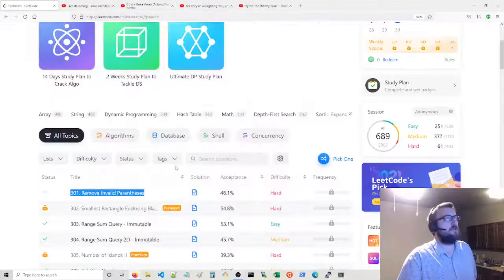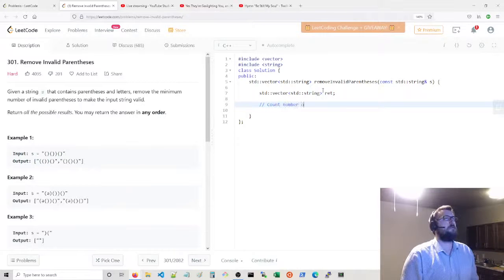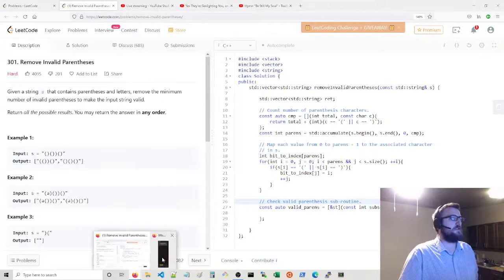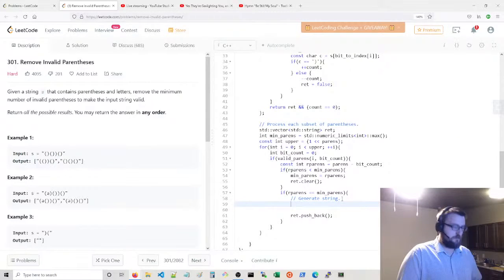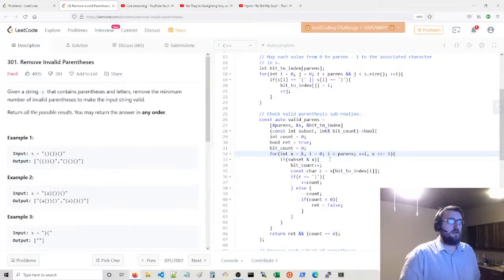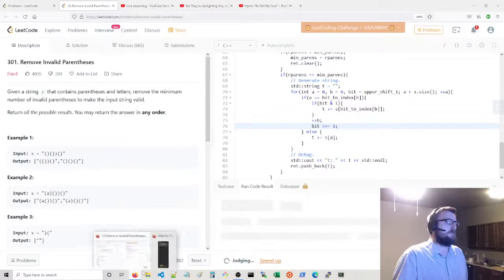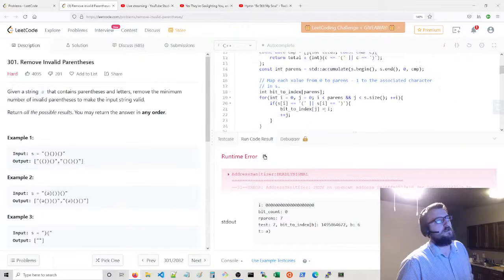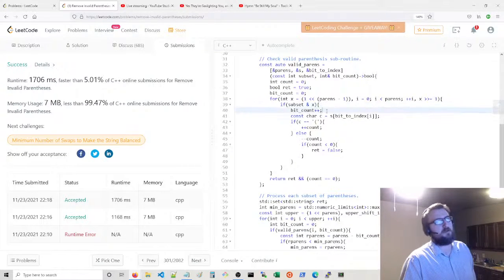Remove Invalid Parentheses, Hard, C++, LeetCode